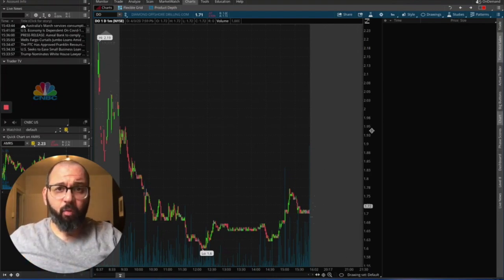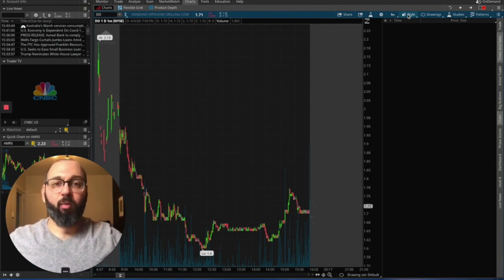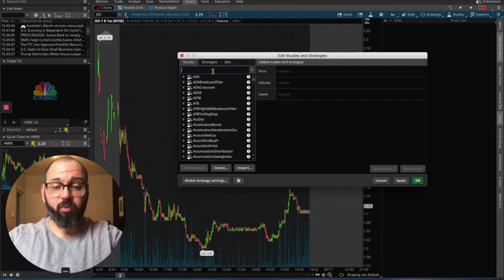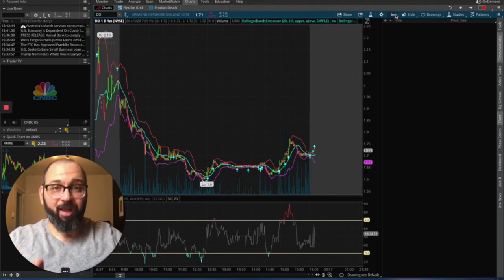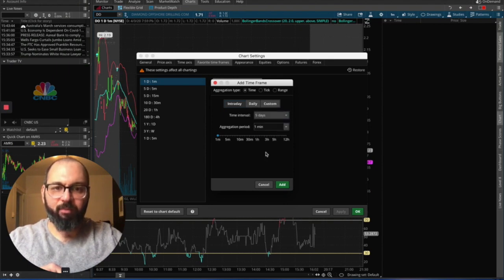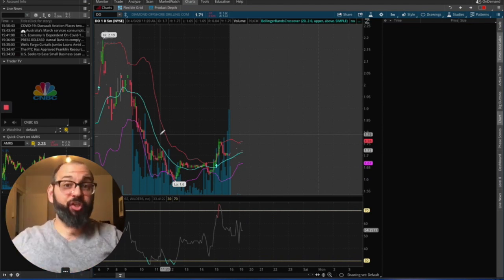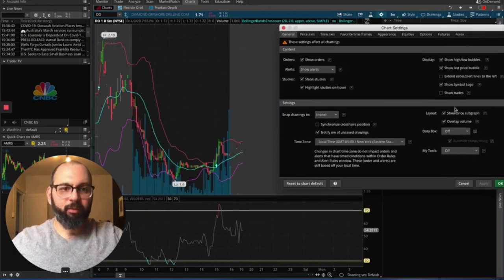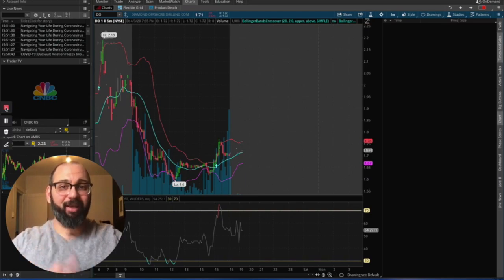How to Set Up Bollinger Bands and RSI on Think or Swim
This video is about how to set up bollinger bands and RSI on Think or Swim